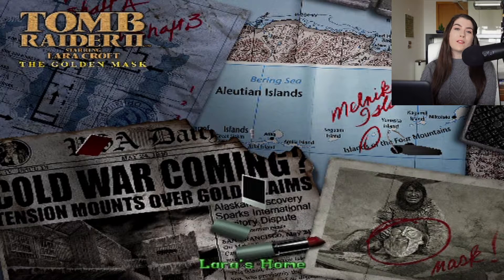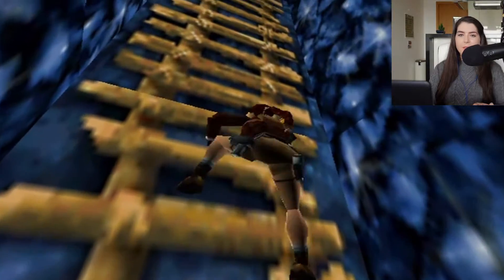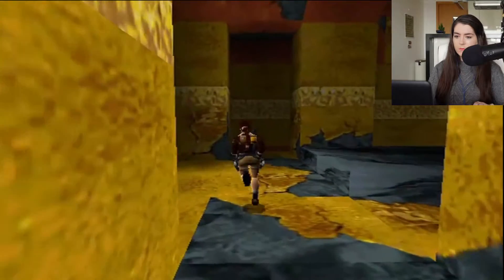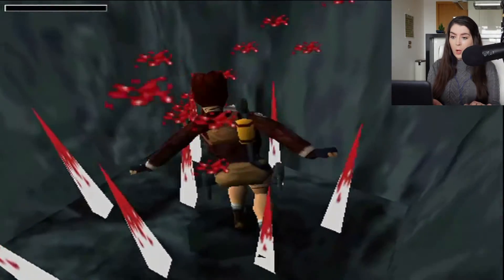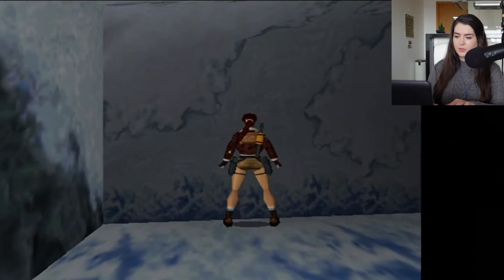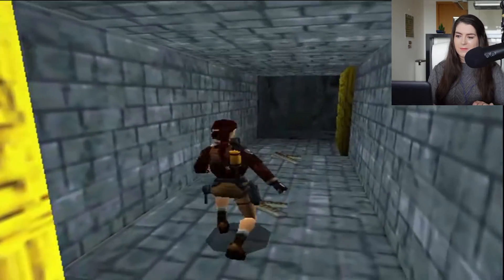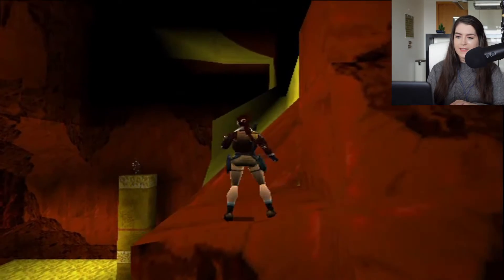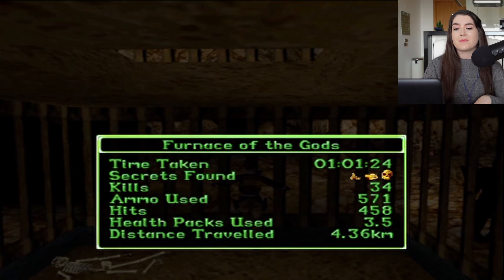Furnace of the Gods | Tomb Raider 2: Golden Mask | Let's Play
Tomb Raider 2 Golden Mask 100% playthrough - Furnace of the Gods

I love this level so much! What do you think the rivers of gold mean in this level? I am so beyond excited to play the concluding level to this adventure. I'll see you in that video very soon!

Kill Count Update:
This level has 41 kills. I got 34.
I let 3 warriors live, plus they killed 2 mercenaries for me.
However, I think my game is being buggy again, as there should have been 3 mercenaries that the warriors killed, and also there should have been 5 crows attacking on the river of gold,  but only 4 crows showed up.